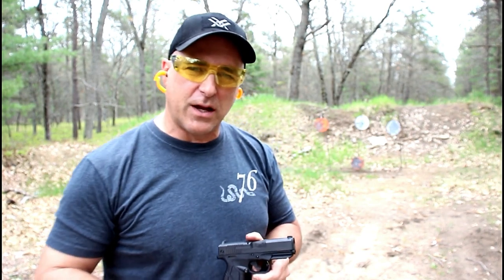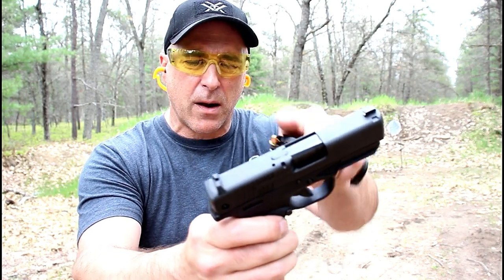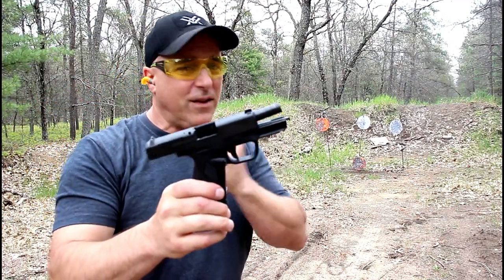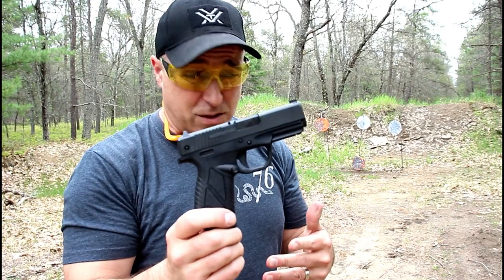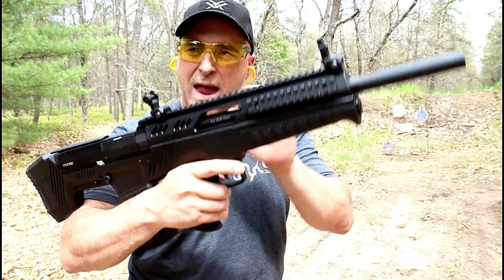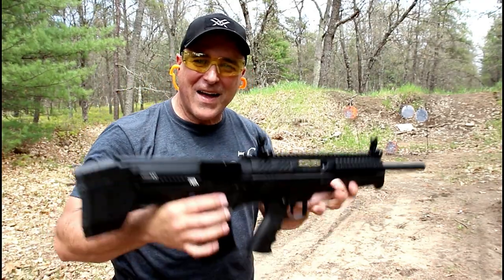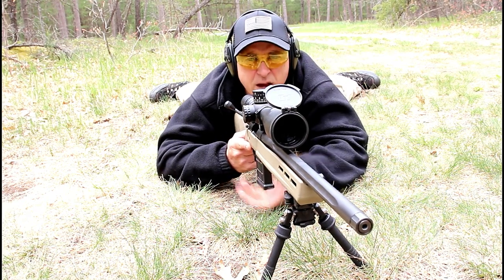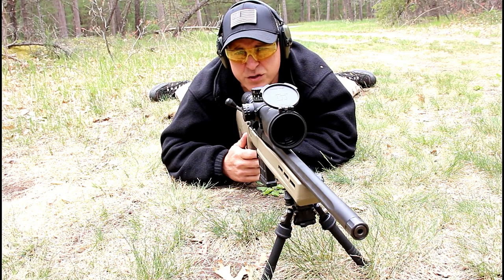1 Handgun, 1 Shotgun & 1 Rifle (Episode 7) - TheFireArmGuy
Here is episode #7 of my series, "1 Handgun, 1 Shotgun & 1 Rifle." This episode features three quality made firearms. Here is the playlist that has the other episodes of 1 Handgun, 1 shotgun & 1 Rifle.